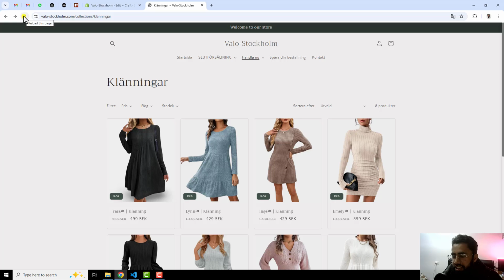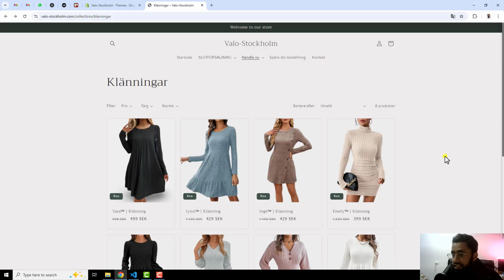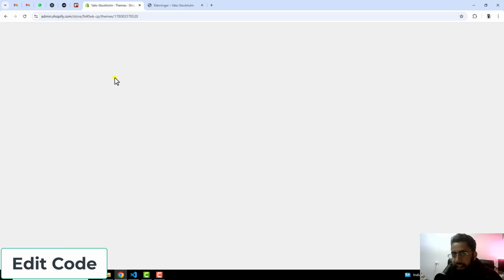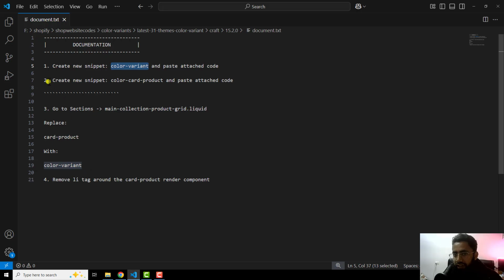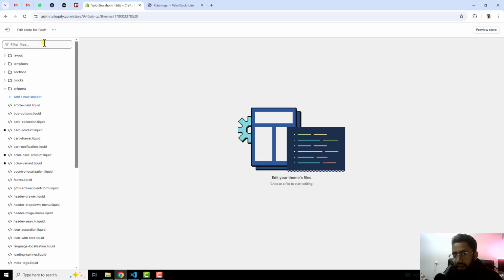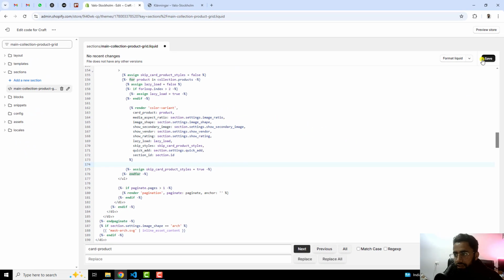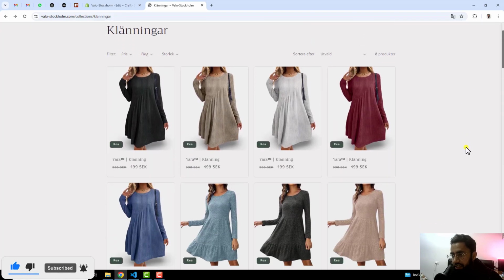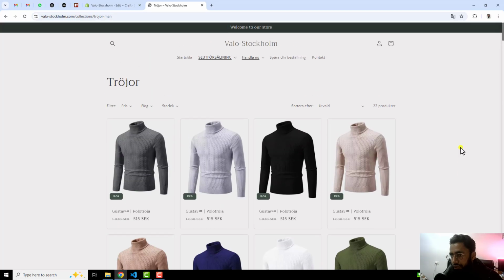CRAFT Theme - How To Display Color Variants As Separate Products On Collection Pages Shopify 2025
Are you looking to display color variants as separate products on your Shopify store using the Craft theme? In this tutorial, we'll guide you through the step-by-step process to showcase product variants individually on collection pages. This customization improves product visibility, enhances user experience, and helps boost conversions.

🔹 What You’ll Learn:
✔️ Customizing the Craft theme for variant display

💬 Have questions? Drop them in the comments below! 🚀 Shopify CraftTheme

👋Skype: mohdramzaan112